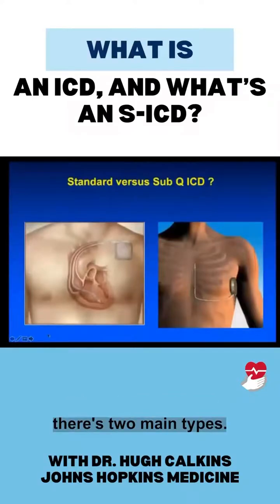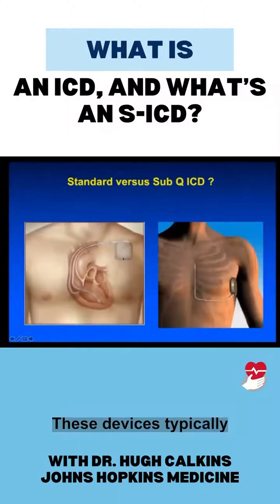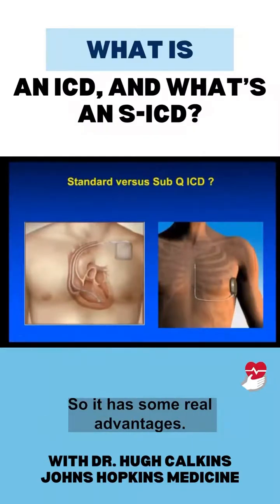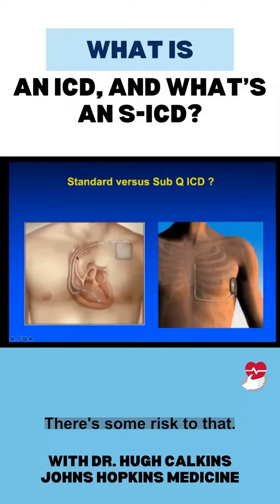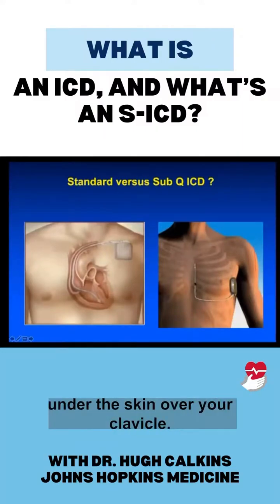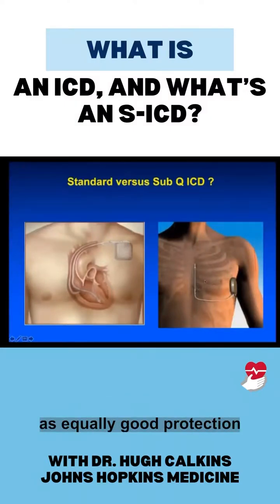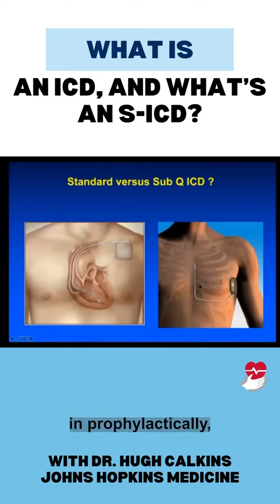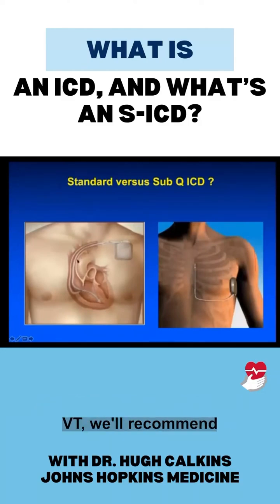What is an ICD, and what’s an S-ICD?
⚡ ICD vs. S-ICD: What’s the Difference?

Dr. Hugh Calkins from Johns Hopkins breaks down when and why a patient might receive an ICD (Implantable Cardioverter Defibrillator) or an S-ICD (Subcutaneous ICD).

💡 Short answer: Both protect against sudden cardiac death—but how they're placed and who they’re for can differ.